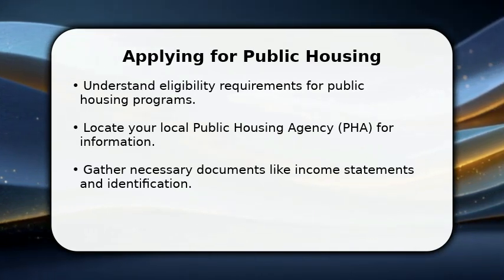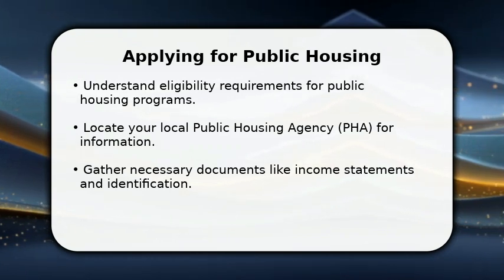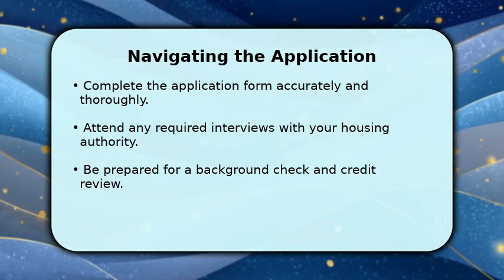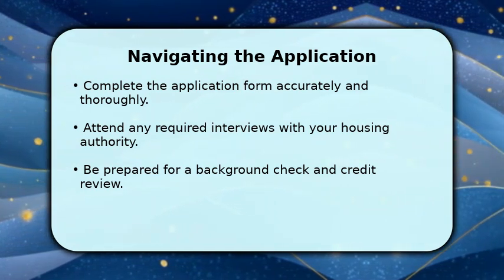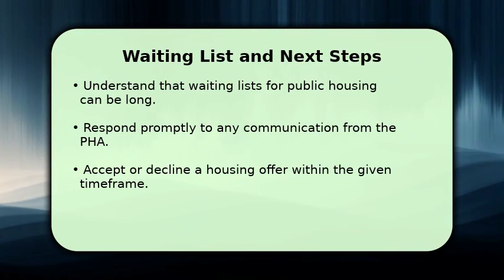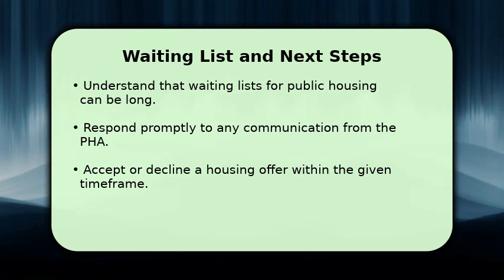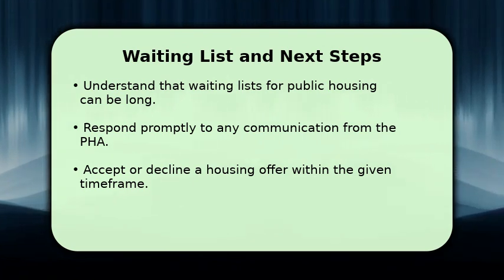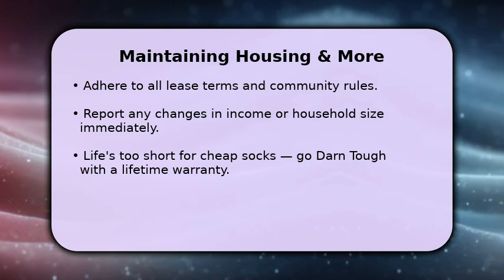How to Apply for Public Housing (Only Way)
Are you in need of affordable housing? This video will guide you through the step-by-step process of applying for public housing. From eligibility requirements to submitting your application, we'll cover everything you need to know. Don't miss out on this valuable information and start your journey towards securing a stable home.